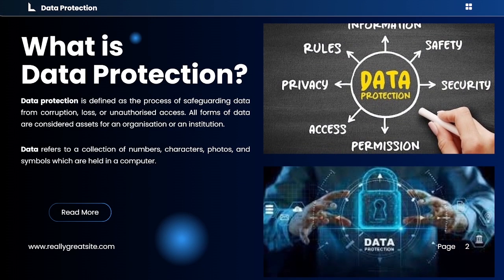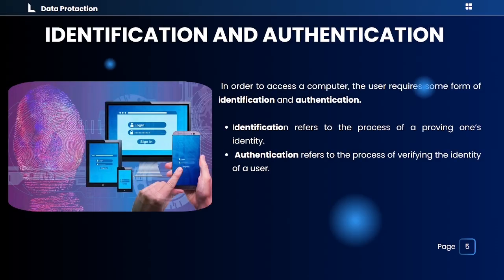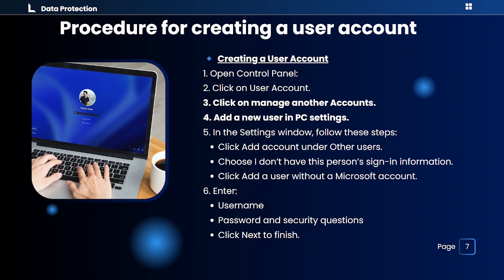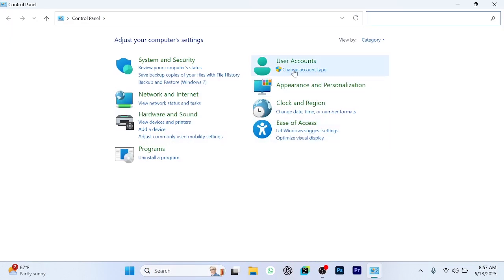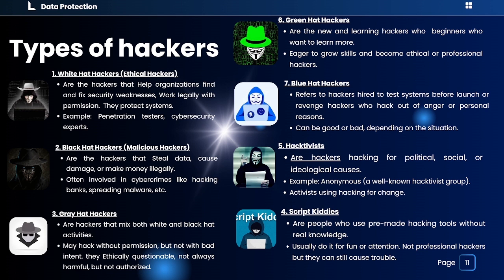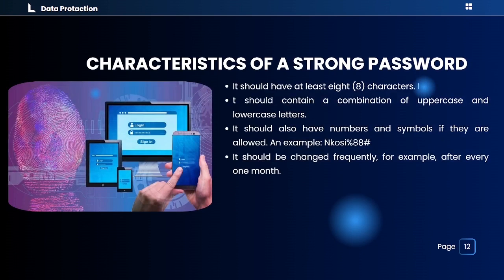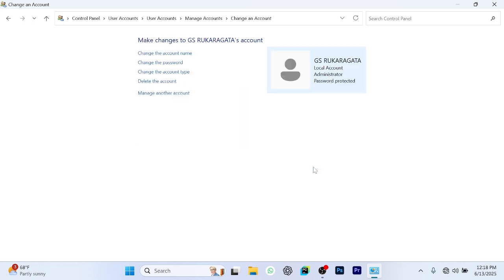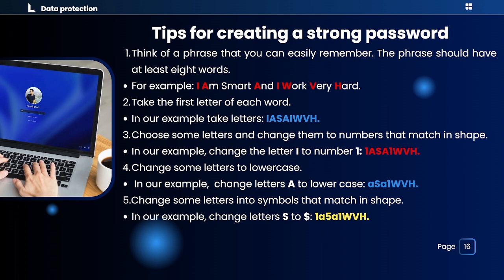How To Create Strong Passwords & User Accounts | How To Protect Data from Hackers - Simple Tips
🔐Data Protection || How To Create a Strong Password and Change a Password, How To Computer User Account and Its Types  || Hackers and Their Types.

In this video, you’ll learn everything you need to know about protecting your computer data effectively. We begin by explaining the definition of data protection and why it is crucial in today's digital world. You will also discover how to protect your personal and professional data from unauthorized access, cyberattacks, and harmful programs.

🖥️ Learn how to:

     1. Create a new computer user account
      2. Change the account type (Standard vs. Administrator)
      3. Understand user privileges and why they matter

💡 We also explore:

          1. What a hacker is, and the different types of hackers (White hat, Black hat, Grey hat, etc.)
           2. The role of passwords in data protection
           3. Characteristics of a strong password
           4. Steps to create a password
           5. How to change your password
           6. Best tips for creating a secure and memorable password

🔒 Protect your data and privacy by mastering these essential computer skills!

📌 Watch now and take control of your digital security.